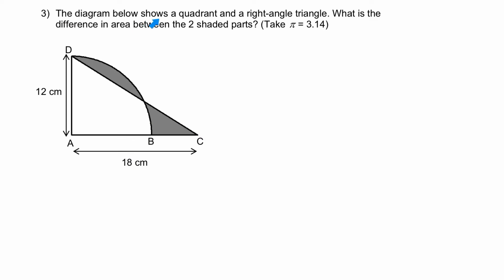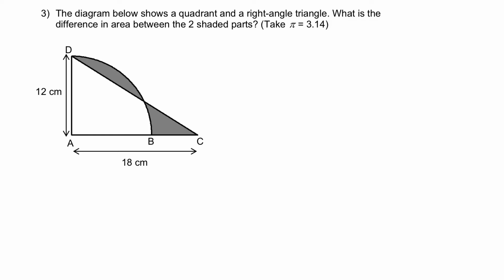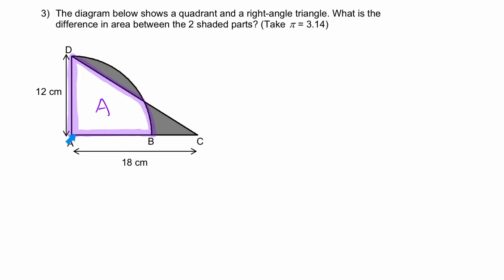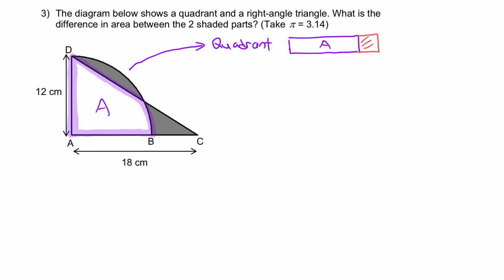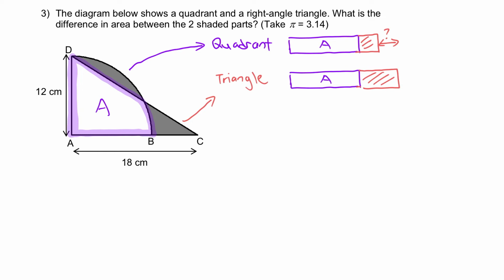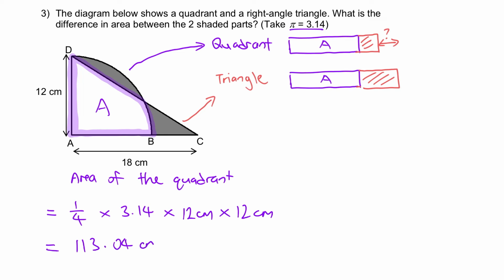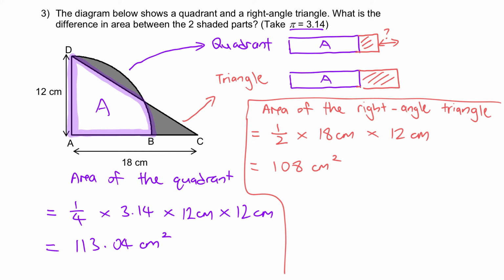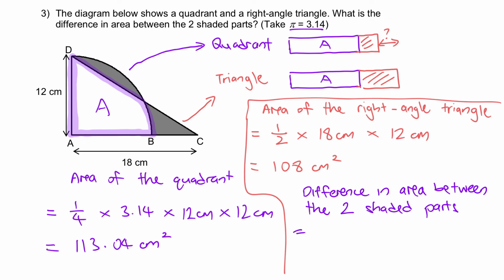PSLE Math | Circles 7 | Common Area